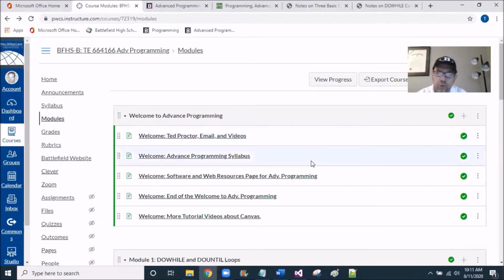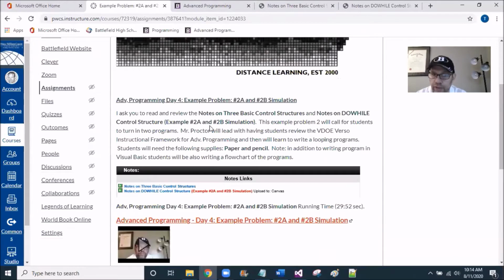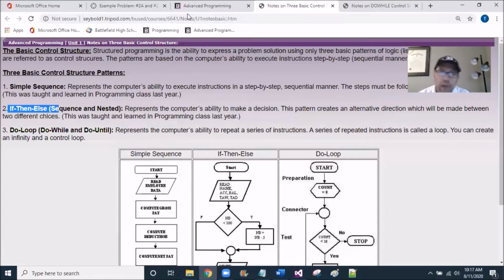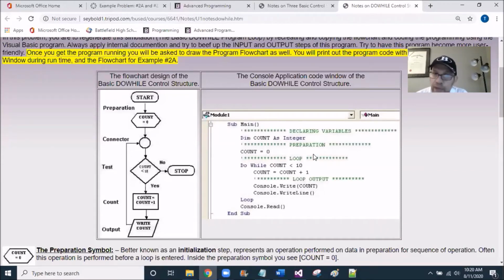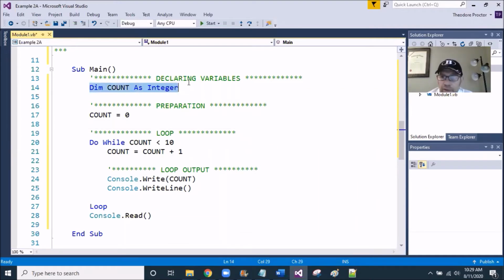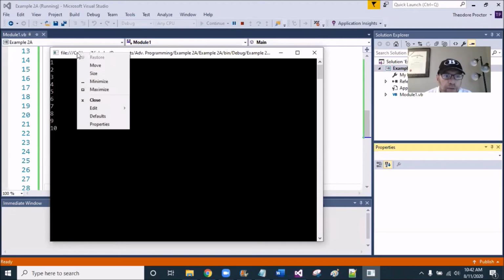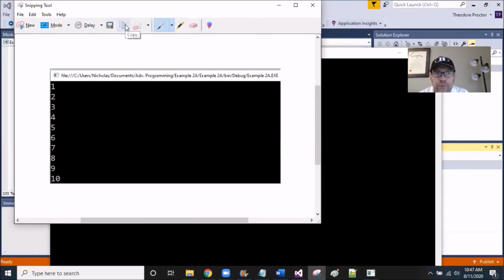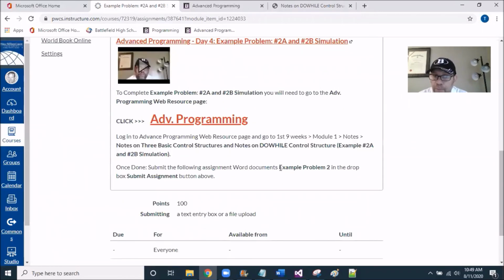Adv. Programming Day 4: Example Problem: 2A and 2B Simulation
Example 2A Simulation (The Basic DOWHILE Program Loop) and Example 2B Simulation (Adding Six Numbers)

I ask you to read and review the Notes on Three Basic Control Structures and Notes on DOWHILE Control Structure (Example 2A and 2B Simulation). Mr. Proctor will lead with having students review the VDOE Verso Instructional Framework for Adv. Programming and then will learn to write a looping programs.  Students will need the following supplies: Paper and pencil.  Note: in addition to writing program in Visual Basic students will be also writing a flowchart of the programs.